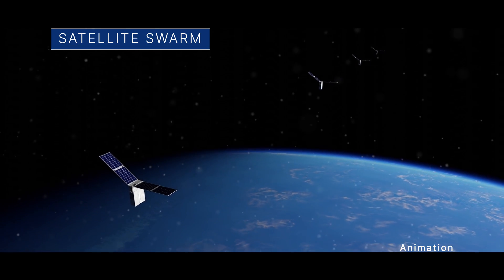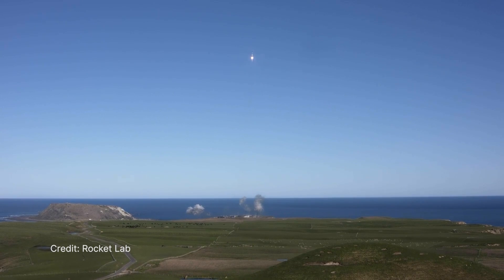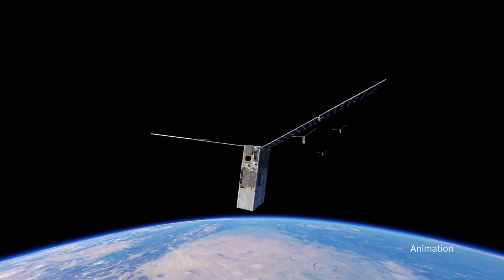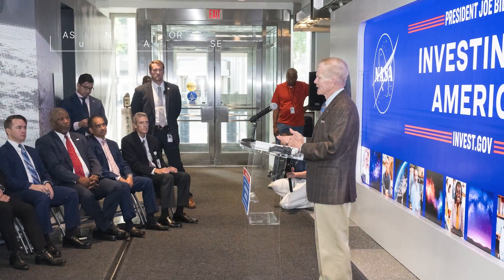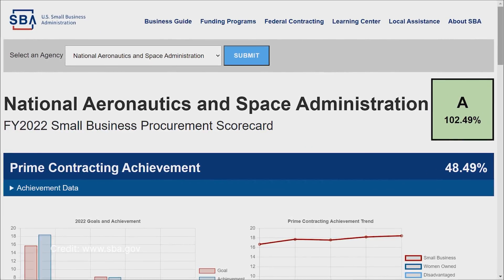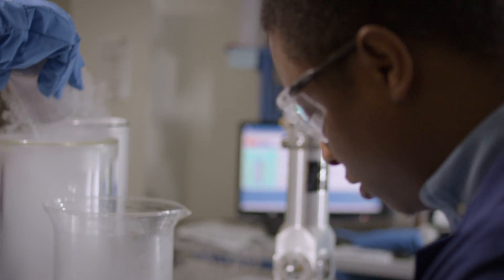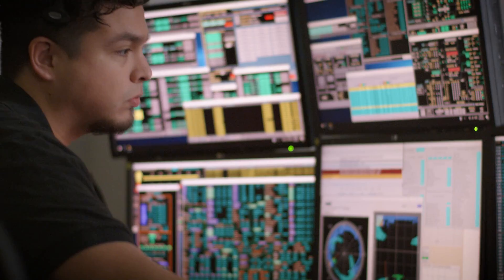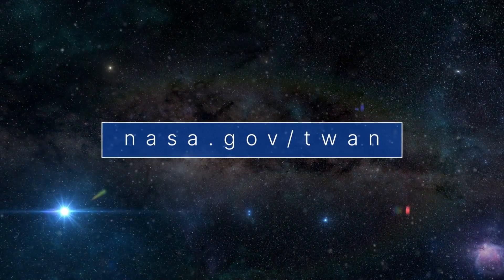Sending a Swarm of Small Satellites Into Orbit on This Week @NASA – July 21, 2023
Sending a swarm of small satellites into orbit, the first views from our newest storm-watching mission, and making the grade for investing in small business … a few of the stories to tell you about – This Week at NASA!

Video Producer: Andre Valentine
Video Editor: Andre Valentine
Narrator: Andre Valentine
Credit: NASA